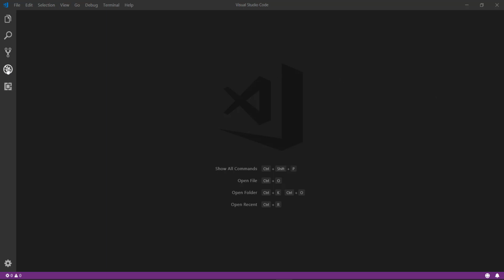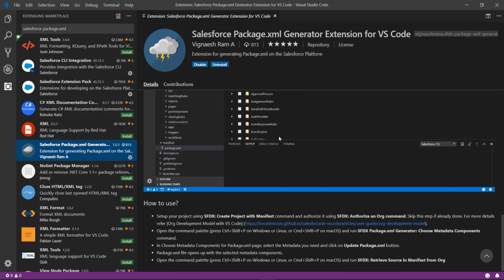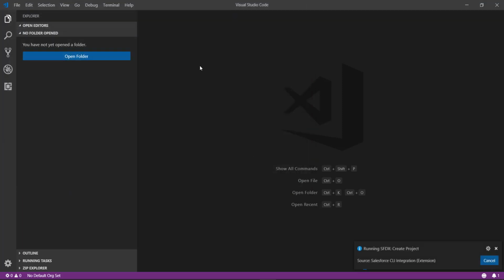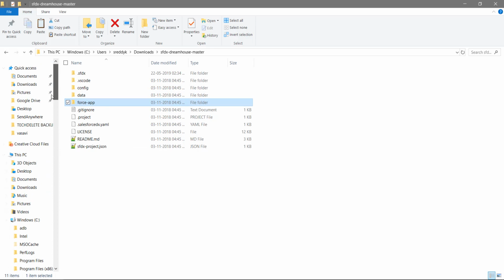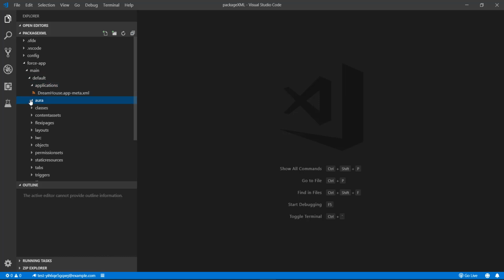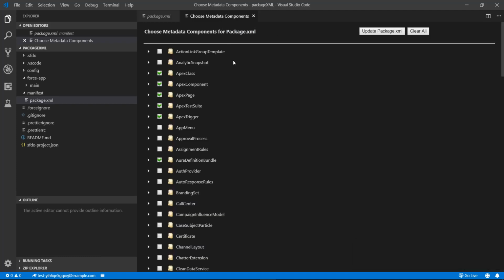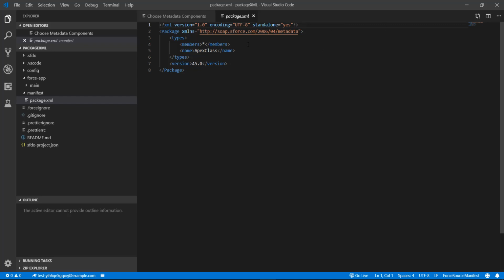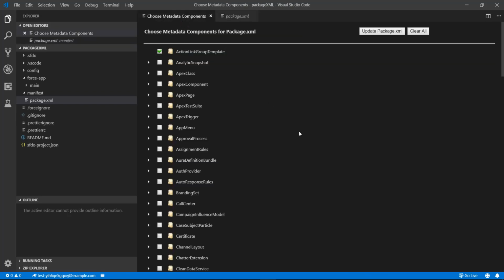Easiest Way to create package.xml file using visual studio code extension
Create package.xml file using Visual studio code extension called "Salesforce Package.xml Generator Extension for VS Code"

Please let me know if you guys find any difficulty in generating package.xml file. Happy to Help :)